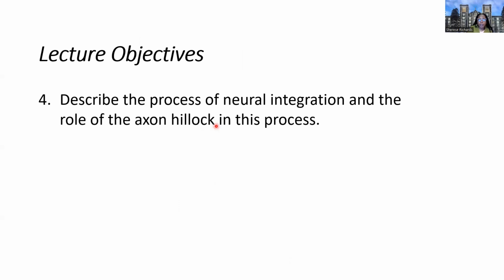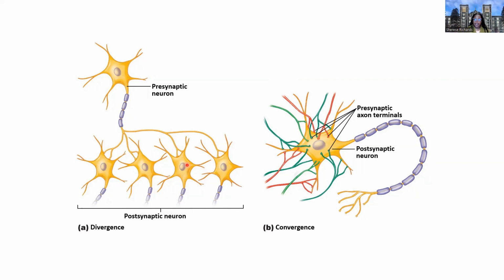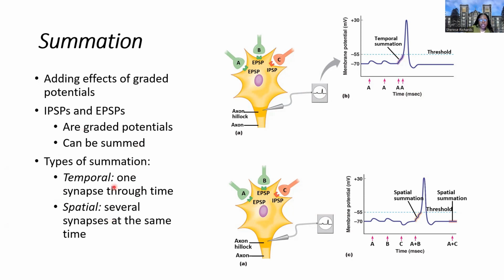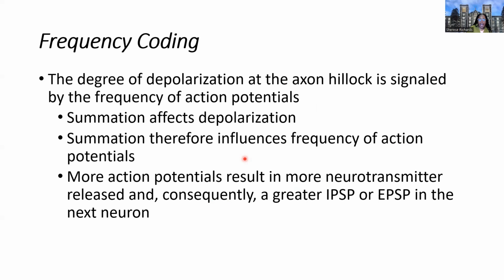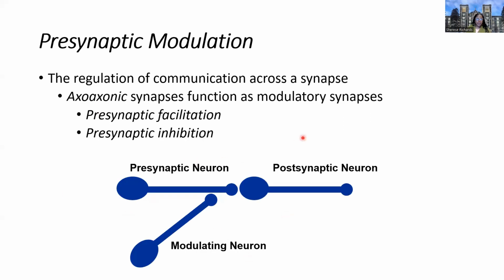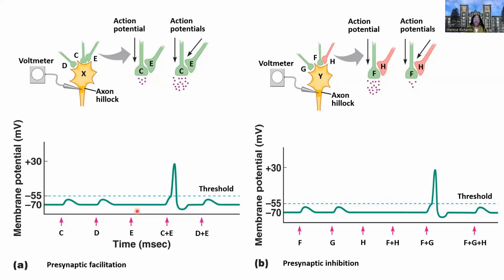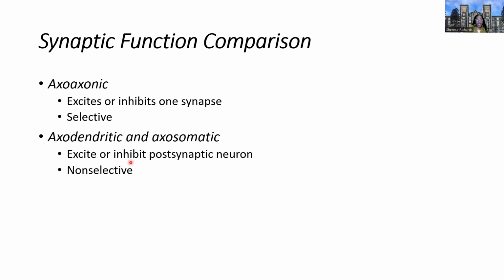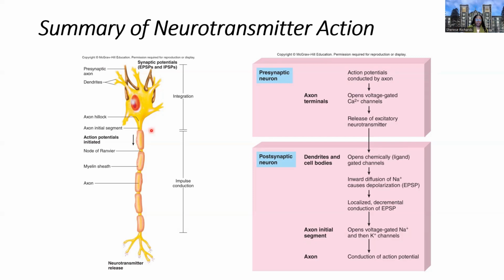BIO2510 10 20 23 Part 2